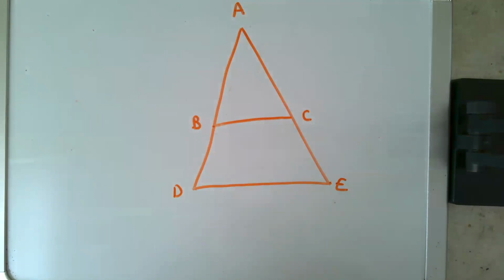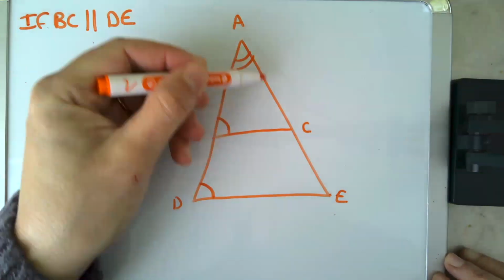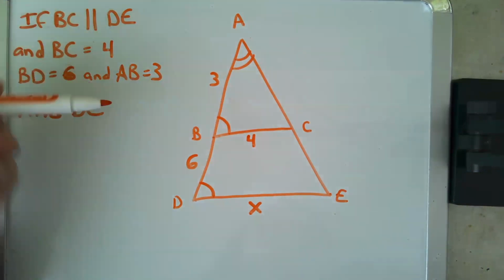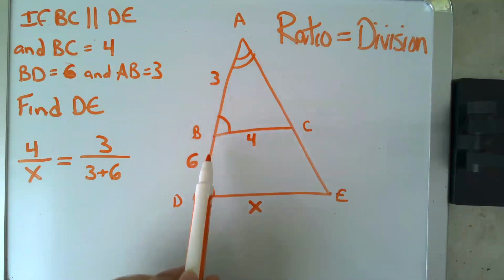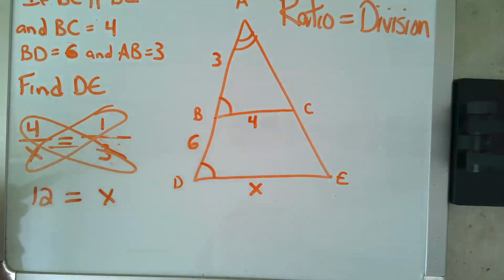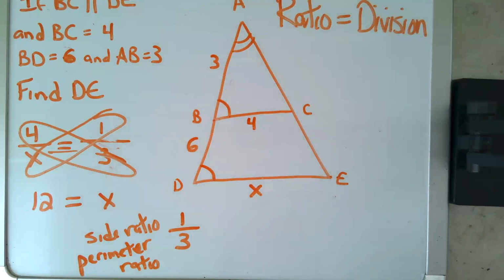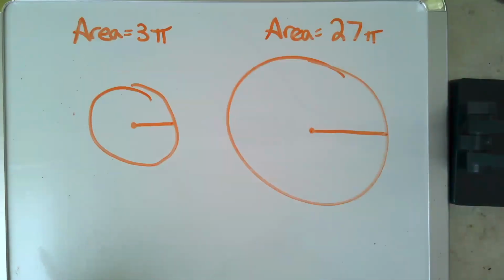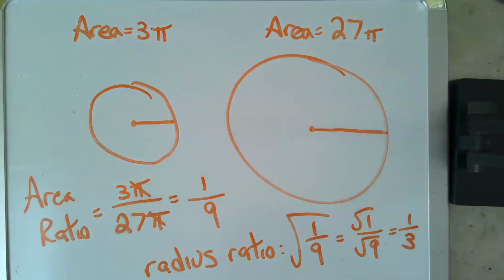Ratio problems for Geometry: Side Ratios, Perimeter Ratios and Area Ratios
Learn how to tell if two triangles are similar, and then learn how to solve problems based on similarity involving side ratios, perimeter ratios and area ratios for triangles, rectangles, sqaures, polygons and circles.